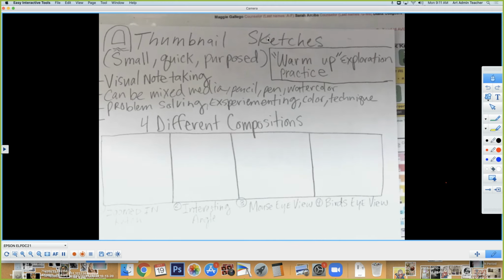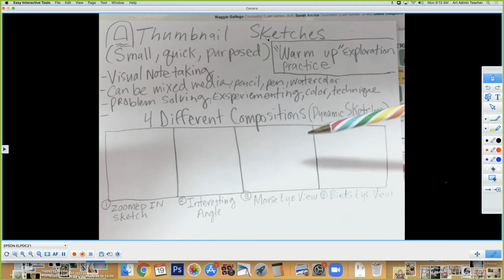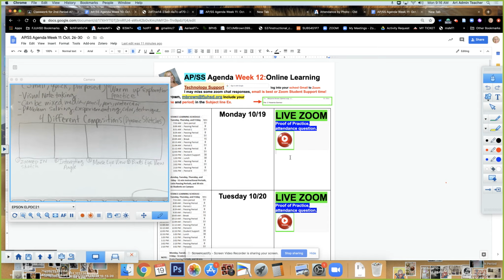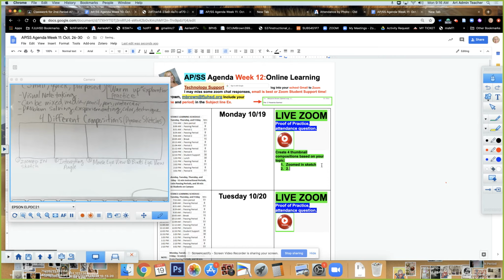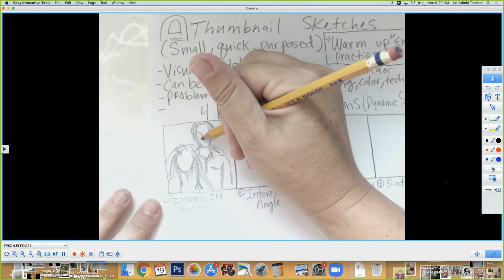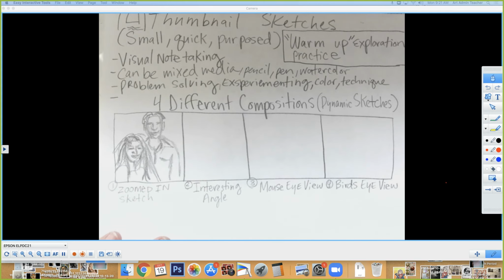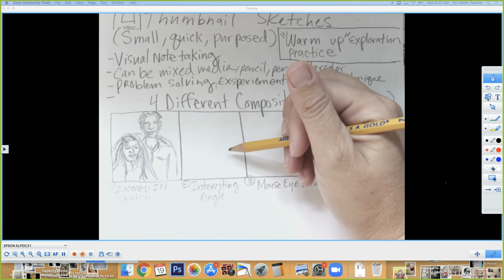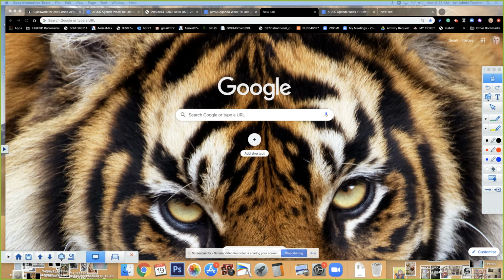Untitled: Oct 19, 2020 9:25 AM